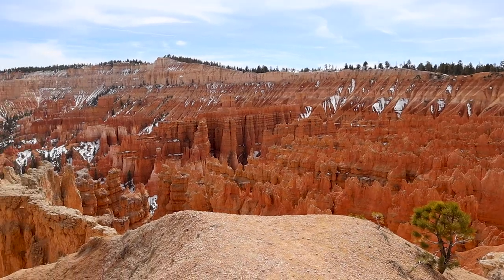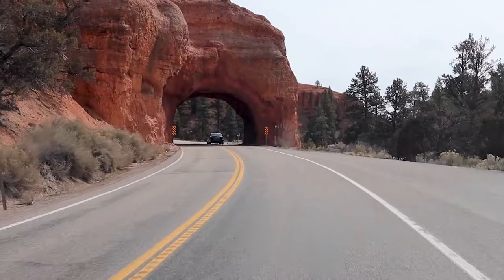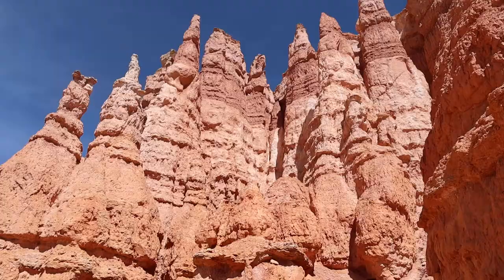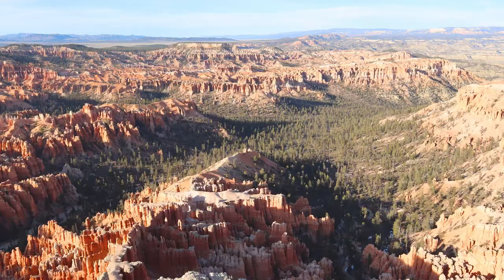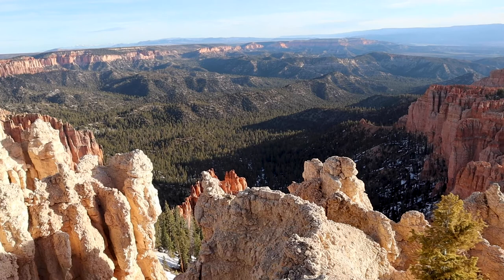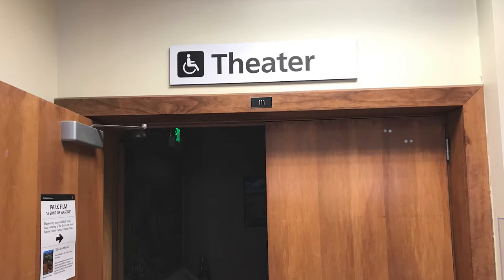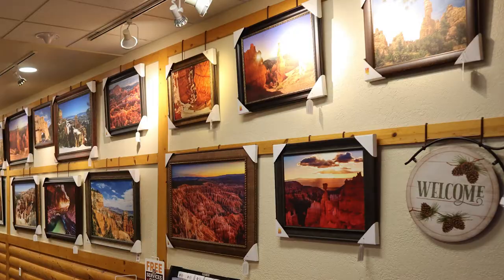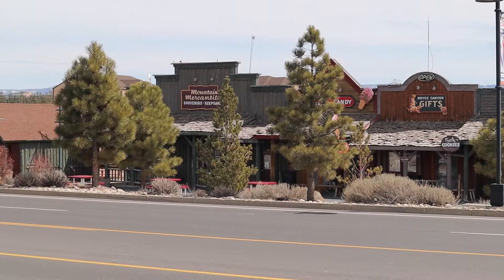What makes BRYCE CANYON world famous?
Bryce Canyon National Park in Southwestern Utah is a natural wonder and destination by people from all over the world. In March, we celebrated our anniversary at Bryce Canyon and loved hiking between the hoodoos and photographing the stunning landscape. The pictures and video don't really capture the beauty and majesty of it all.

I’m a Realtor® living in Santa Clara, Utah.  I love working with families since I have 5 kids myself.  When we told people we were considering moving to southern Utah, we were warned not to go because it is too hot. We moved anyway and have loved it ever since!

Sharee Harris
Fathom Realty

Kids Fun Logo VIII by MusicalSmile
Vlog Music [Summer Rain [Original Mix] - Imperss]